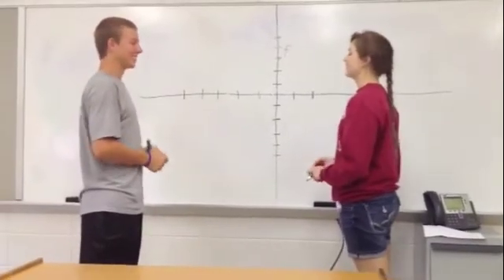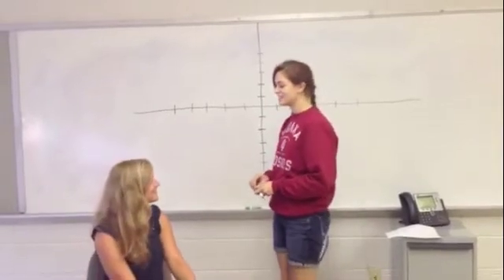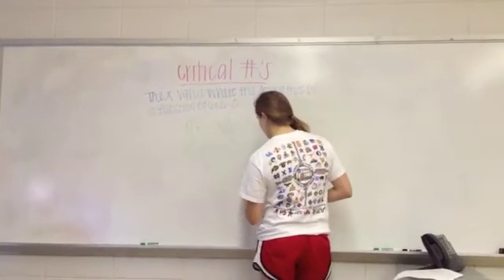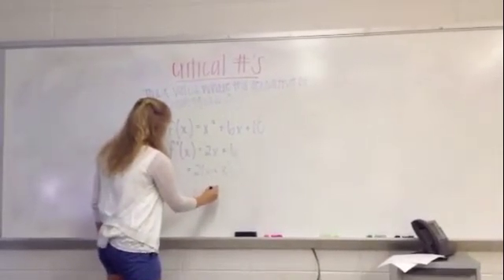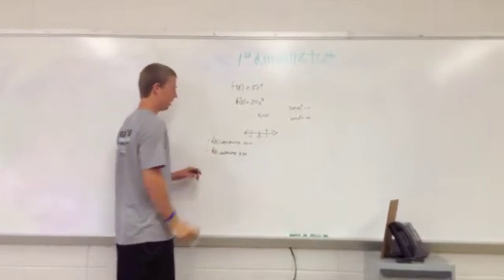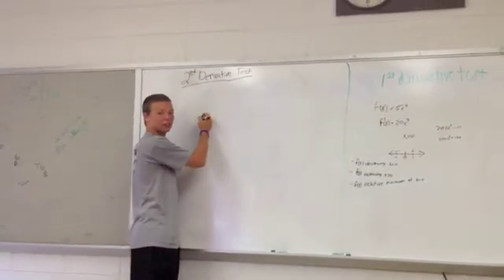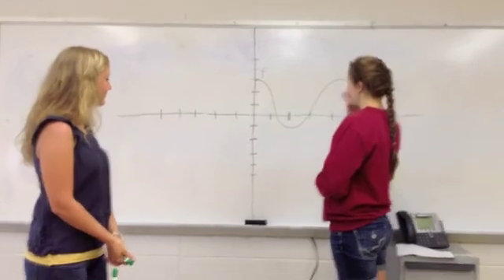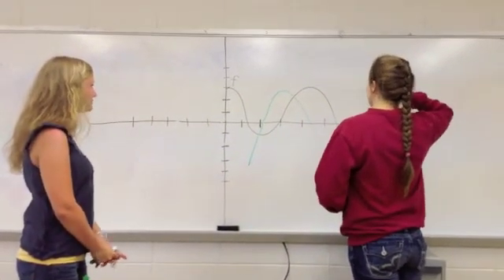Graphs of Derivatives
Emily McCutchan, Shane Estridge, Jennifer Frix